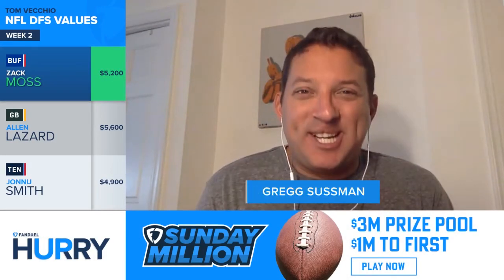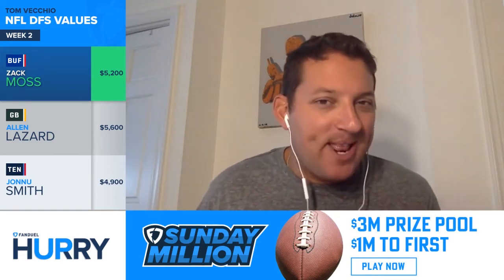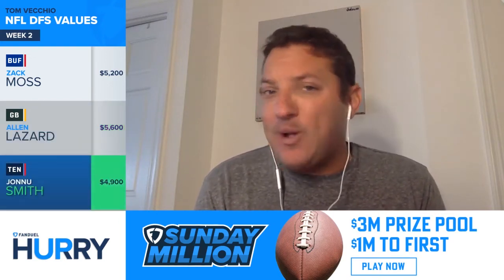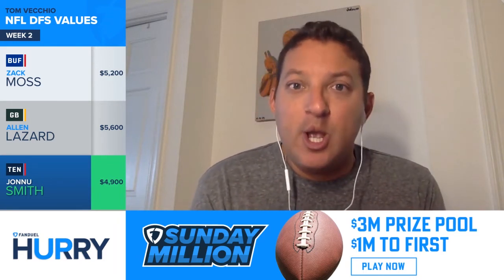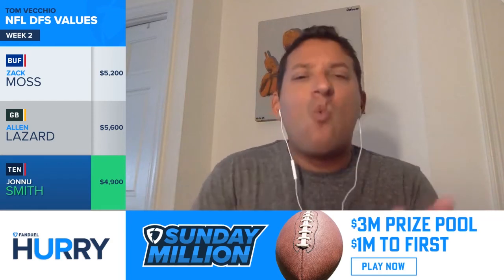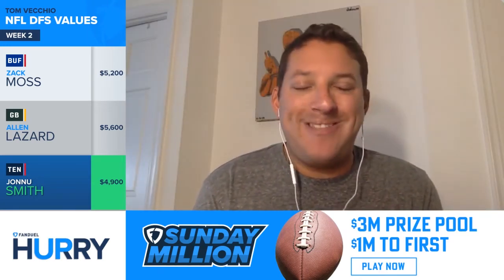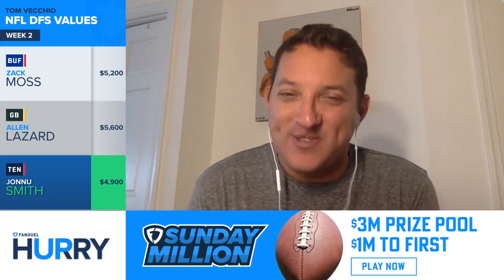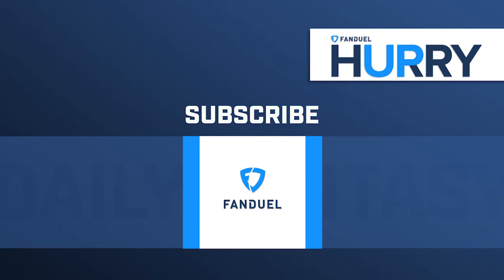Daily Fantasy Football Value Plays for Week 2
Tom Vecchio joined Gregg Sussman on the FanDuel Hurry Up to discuss his 3 favorite DFS value plays for Week 2 of the NFL season.

FanDuel Hurry Up is a daily fantasy and sports betting show hosted by Gregg Sussman and a rotating cast of DFS and betting analysts from numberFire and SportsGrid. Hurry Up looks at the players that are making the news in season-long and daily fantasy sports, and also helps you out with making wagers on wins, totals and props!

About FanDuel: FanDuel Group is an innovative sports-tech entertainment company that is changing the way consumers engage with their favorite sports, teams, and leagues. The premier gaming destination in the United States, FanDuel Group consists of a portfolio of leading brands across gaming, sports betting, daily fantasy sports, advance-deposit wagering, and TV/media, including FanDuel, Betfair US, and TVG. FanDuel Group has a presence across 45 states and 8.5 million customers.